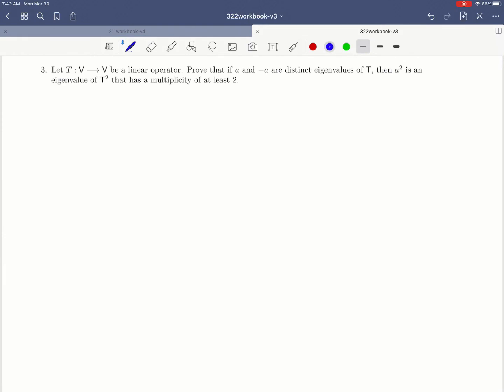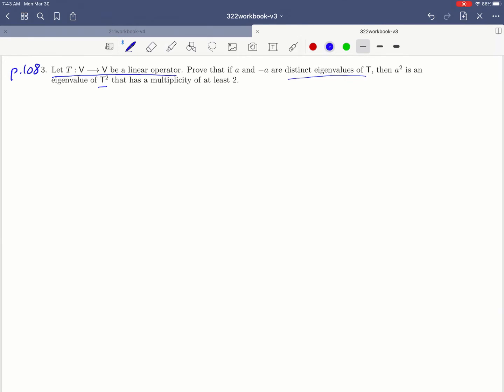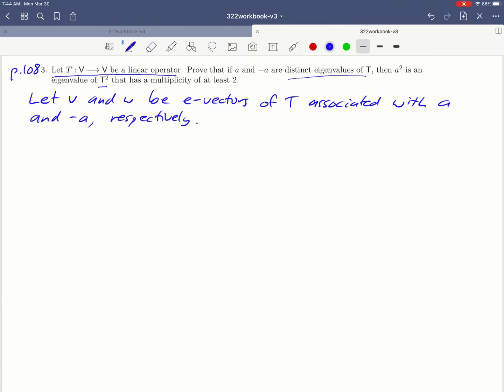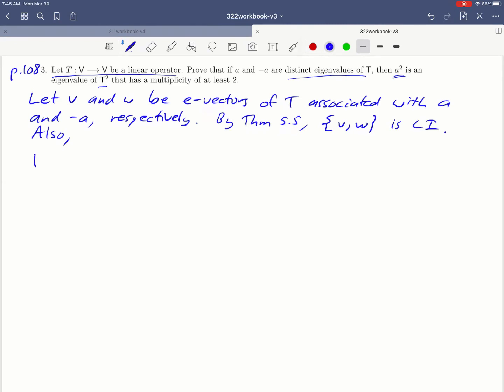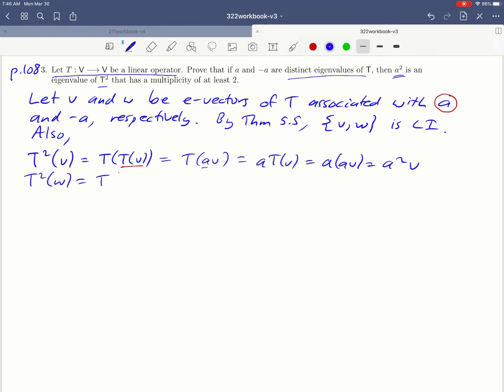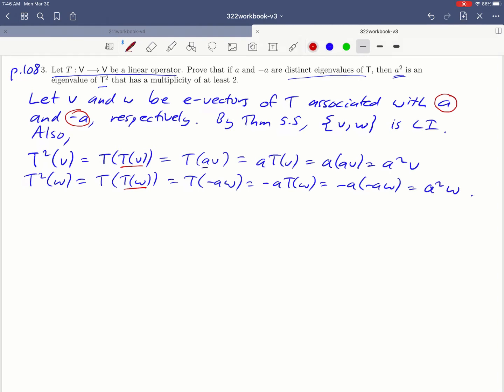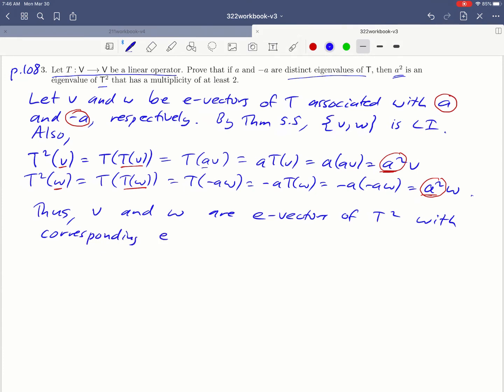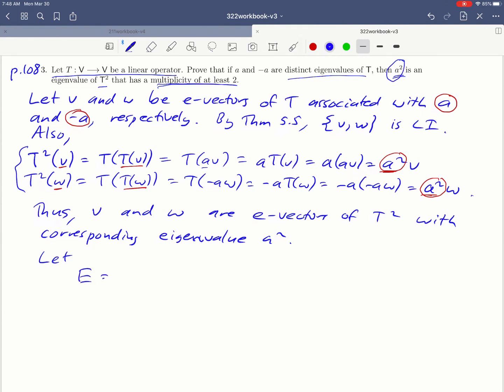Math 322 Section 5.2 Exercise 3